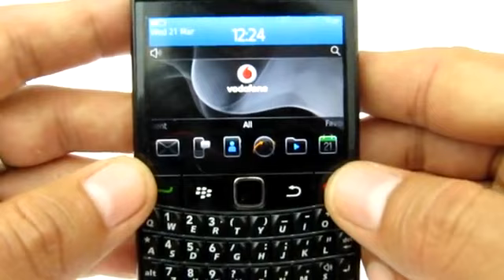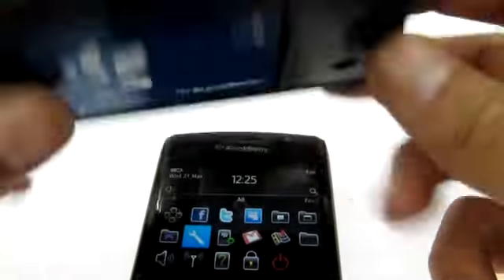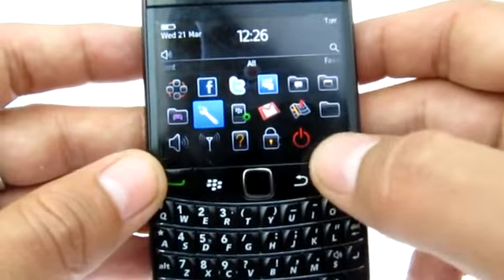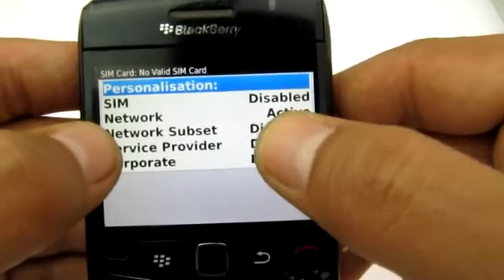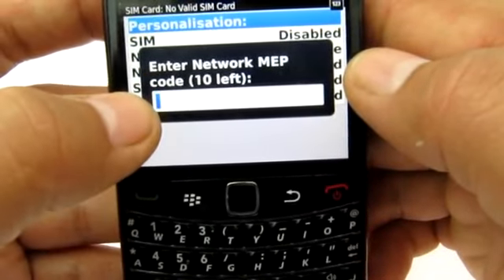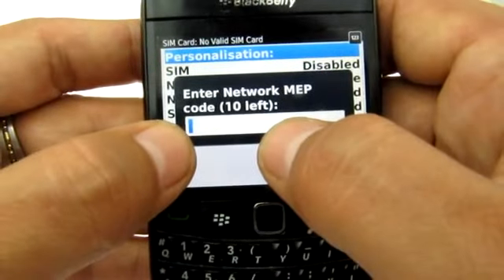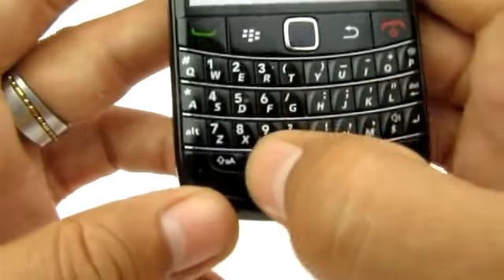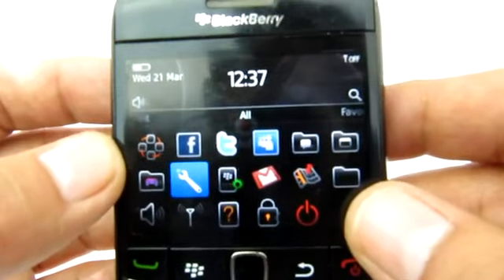How to Unlock a Blackberry Device? Quick Unlocking go through!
to get Instant Blackberry Unlock Code. We unlock all Blackberry Models locked to any network provider worldwide. Blackberry Torch, Curve, Bold, Storm, Tour are supported! Cheapest Blackberry unlocking prices with superfast code delivery!